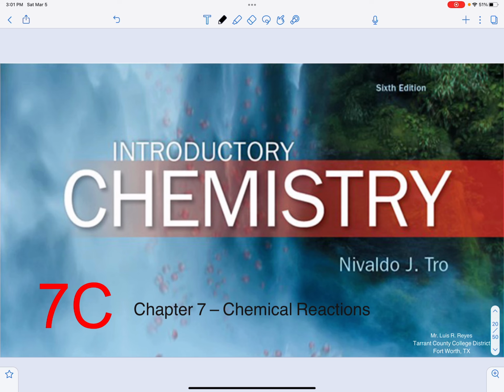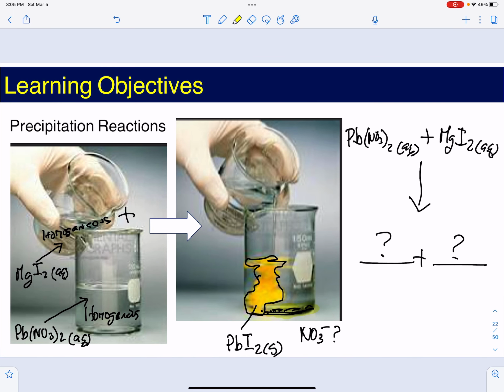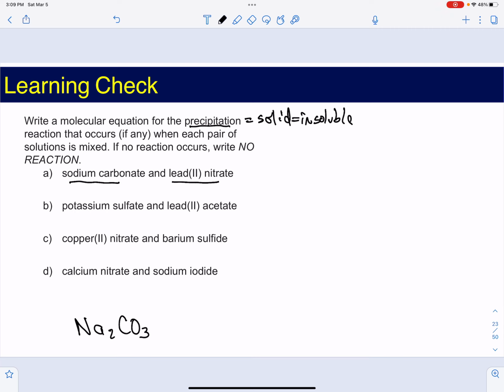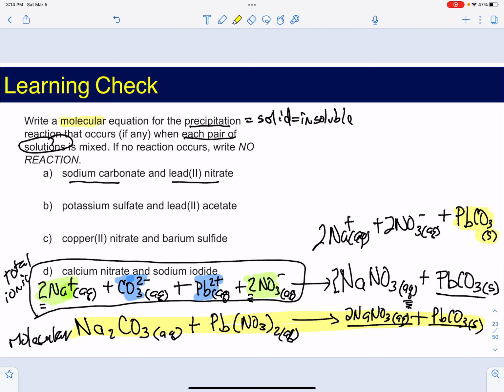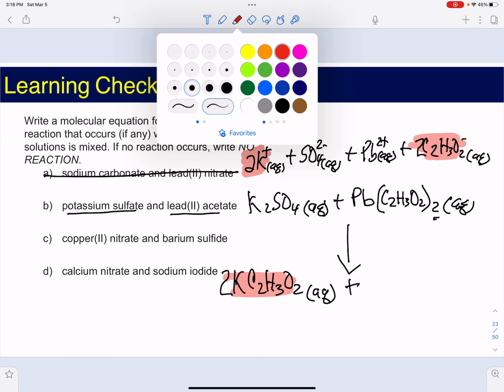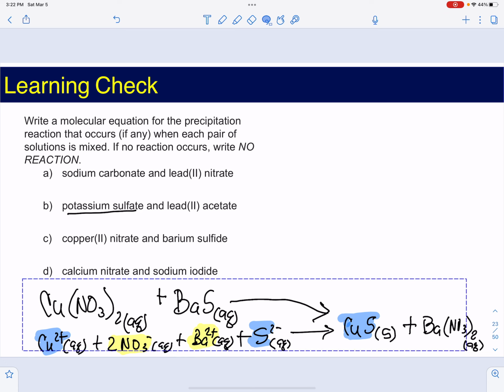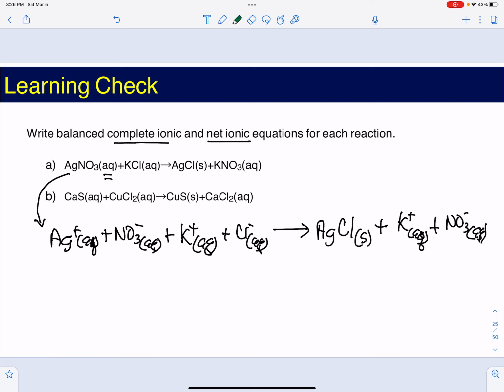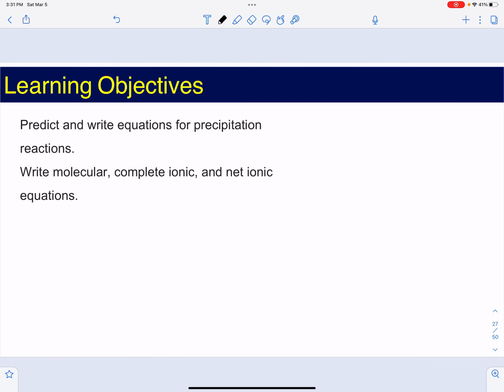Chapter 7C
Precipitation Reactions
Molecular Chemical Equations
Total Ionic Equations